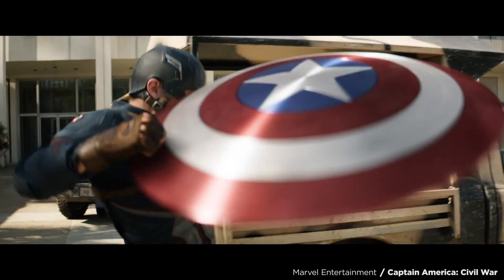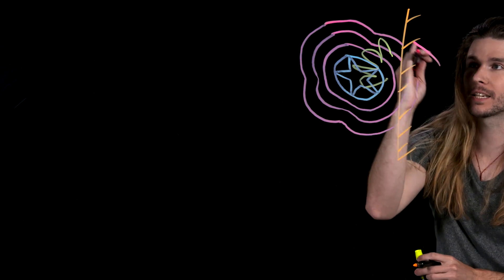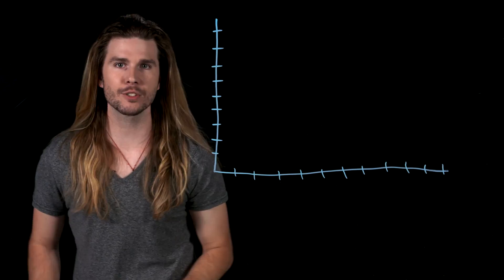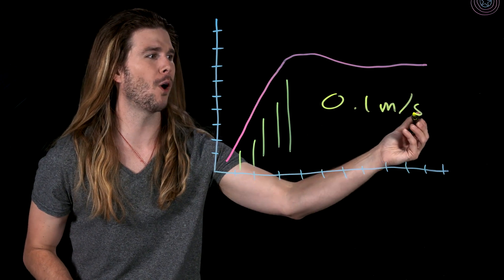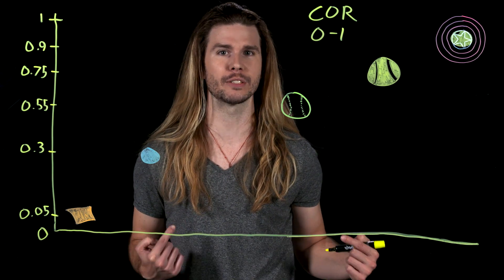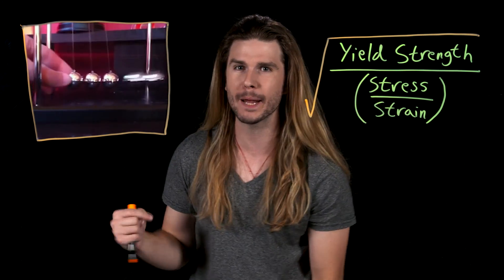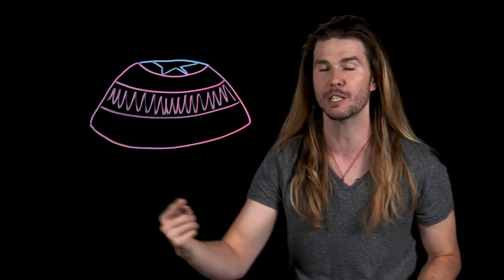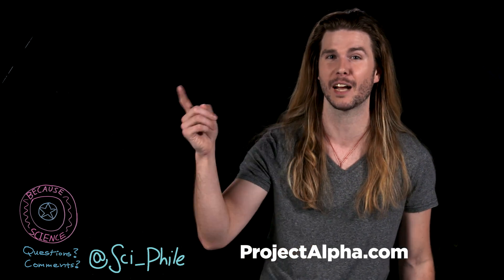Why Does Captain America's Shield Bounce? (Because Science w/ Kyle Hill)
Captain America's iconic vibranium shield can deflect anything, but should it be able to ricochet off things? Kyle throws his mighty science on this week's Because Science!